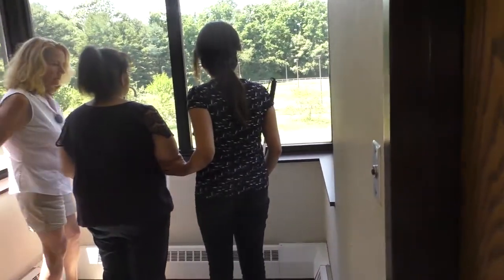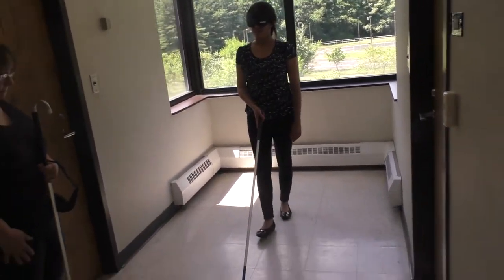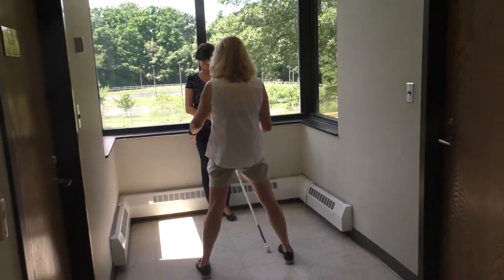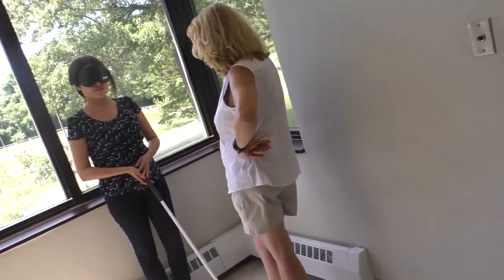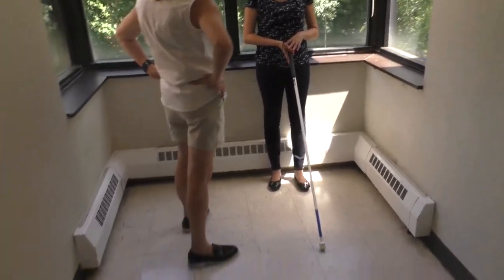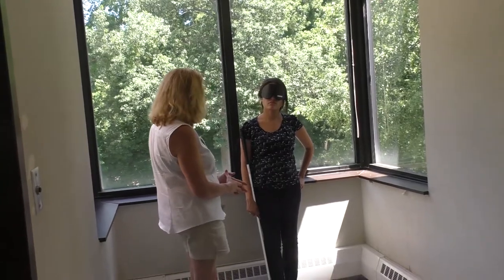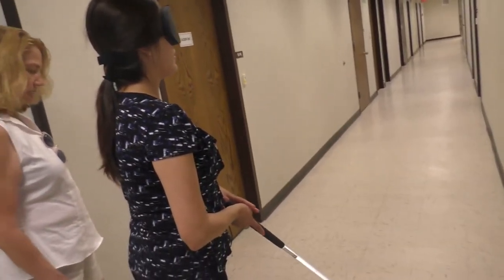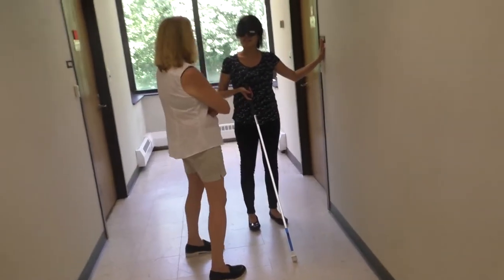Hunter College O&M Summer Lab - teaching two point touch cane technique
The Hunter graduate lesson demonstrates how quickly an adventitiously blind adult can learn to use the long, rod-shaped cane. After 20 minutes she is walking in step. By the end of the hour, she is walking independently with safe mobility and has learned important re-orientation strategies.